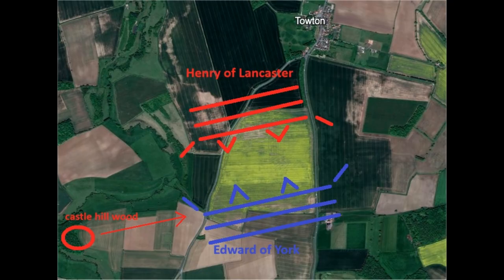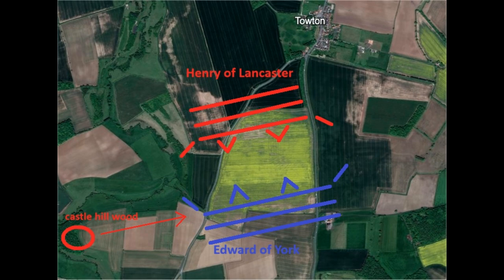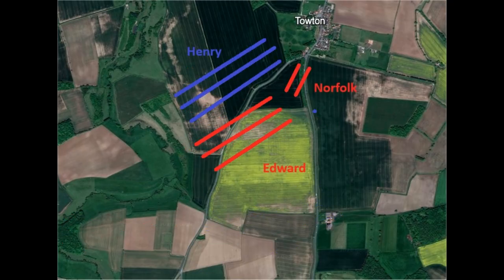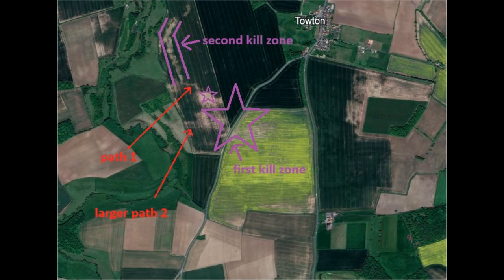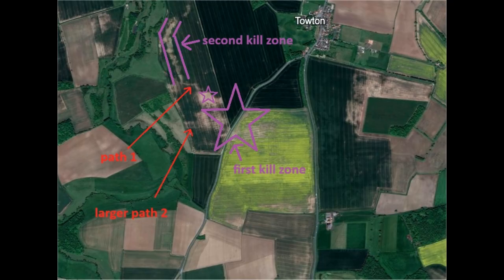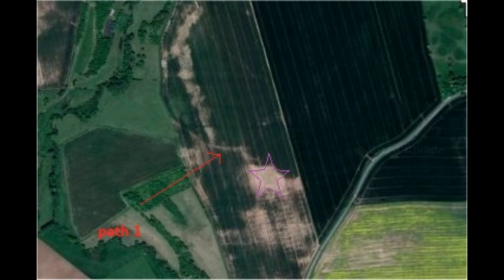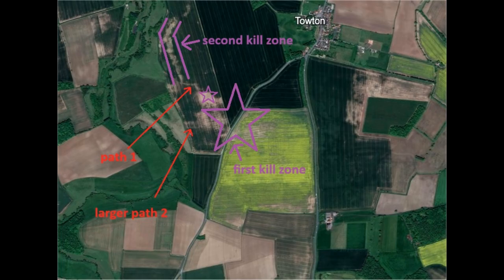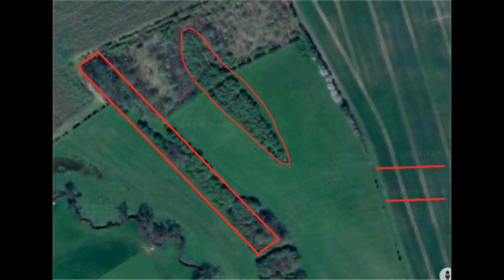La morival 2: The search for the Towton dead